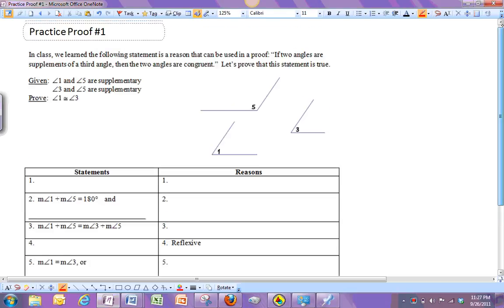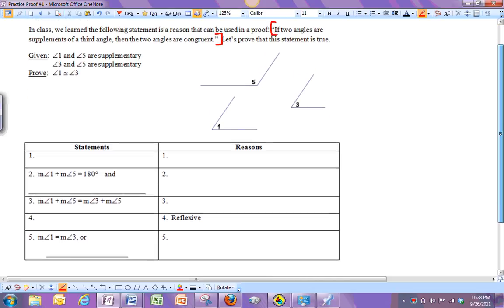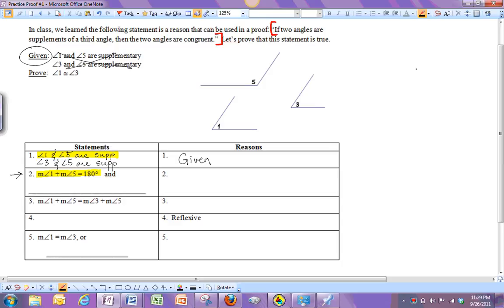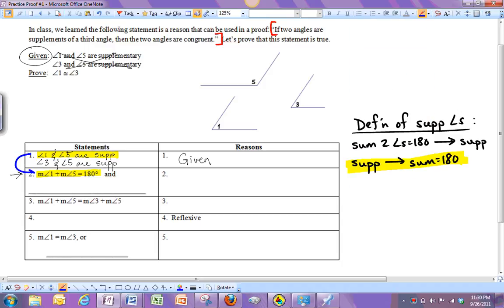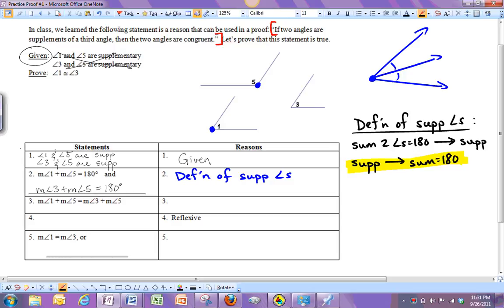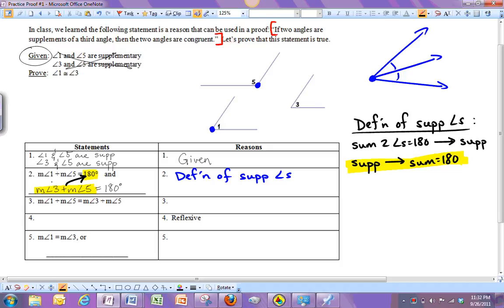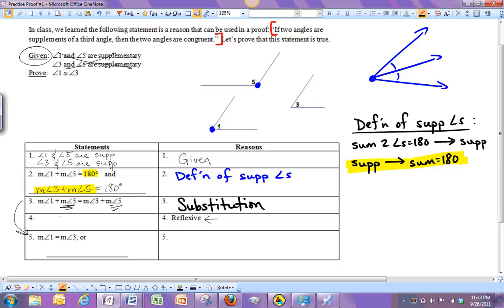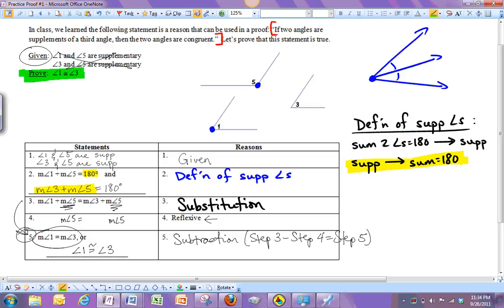Practice Proof #1 Ch 2 (HW #15)